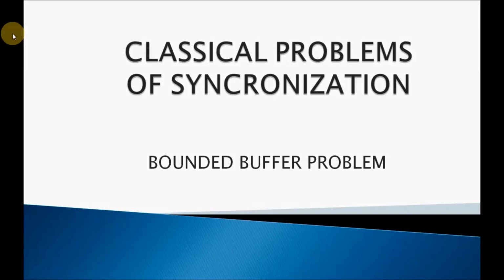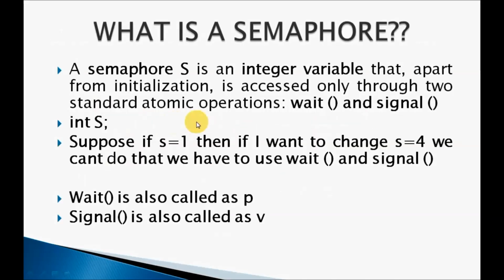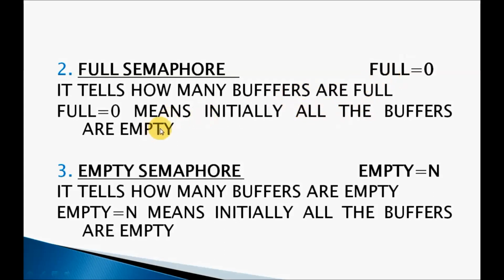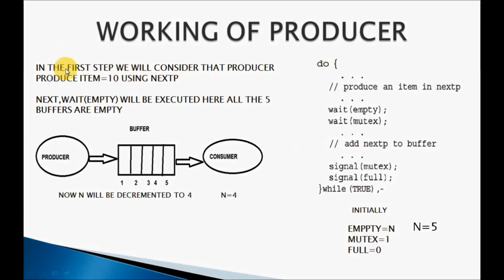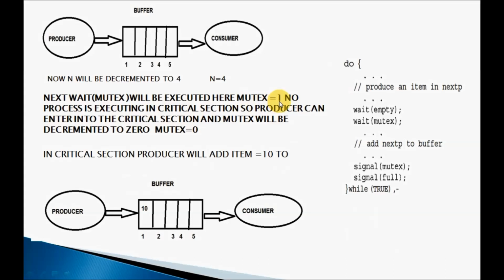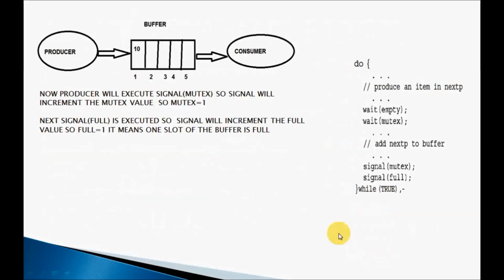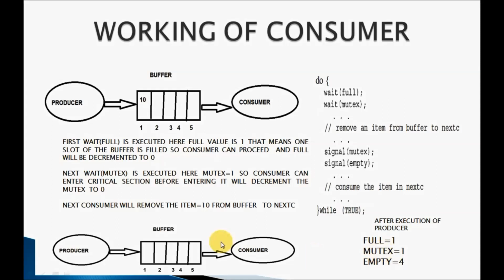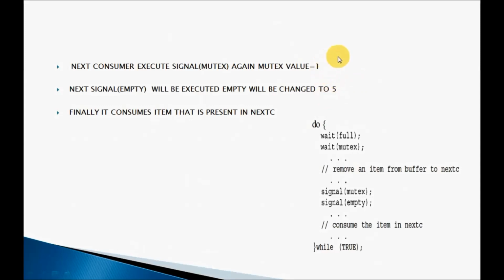BOUNDED BUFFER PROBLEM IN OPERATING SYSTEM EXPLAINED IN A EASY WAY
CLASSICAL SYNCHRONIZATION PROBLEM BOUNDED BUFFER PROBLEM EXPLAINED IN A DETAILED AND SIMPLE WAY